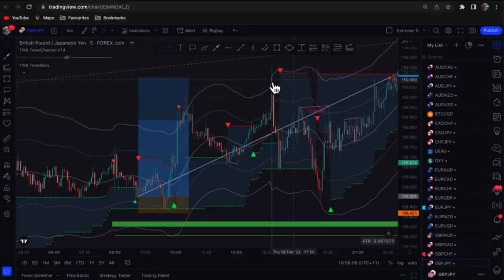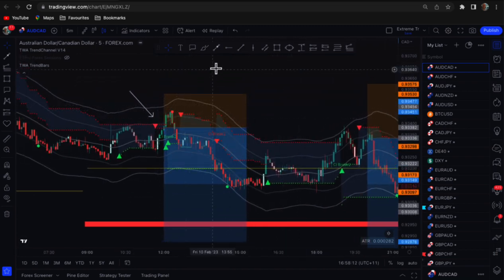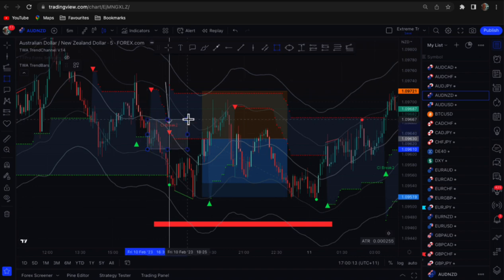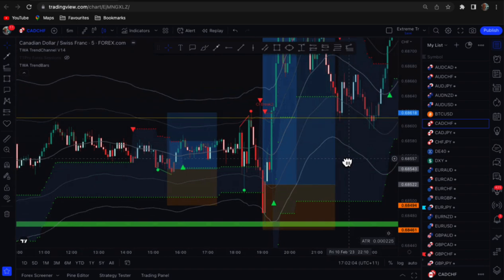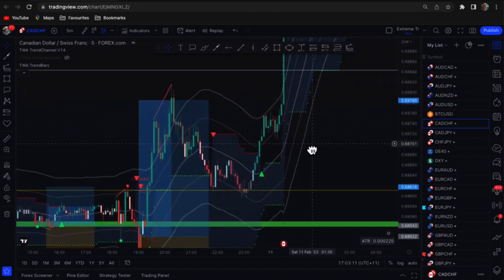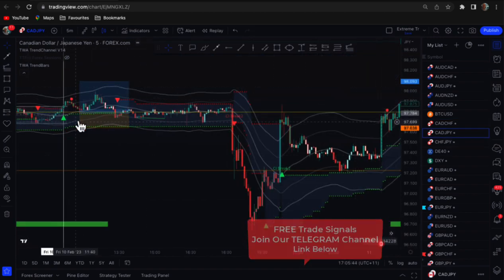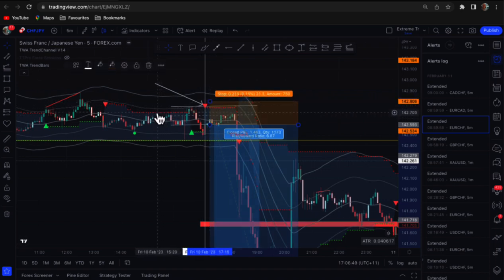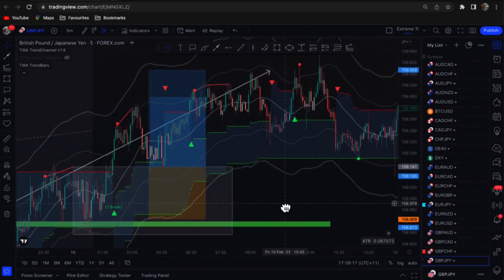TWA TradingView Indicators New Feature UPDATE